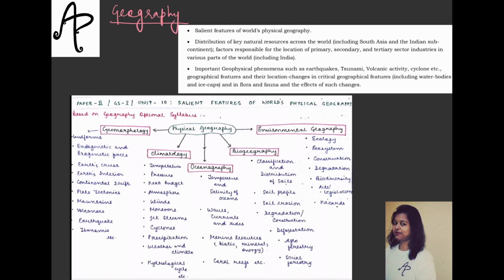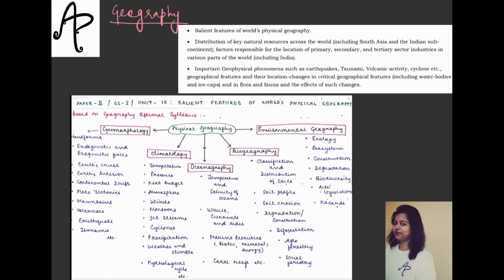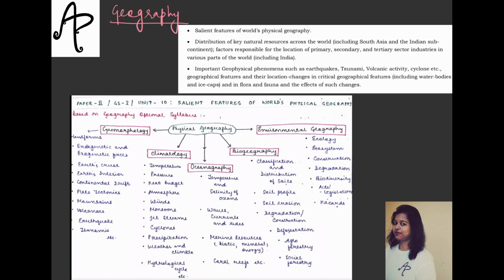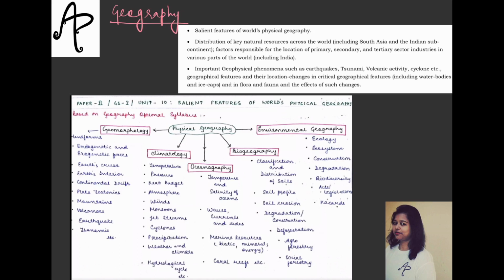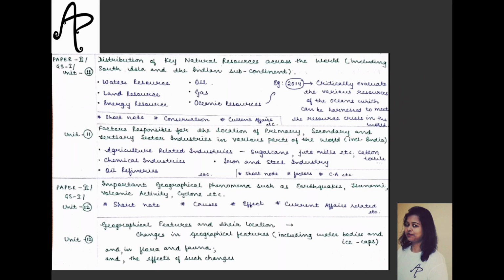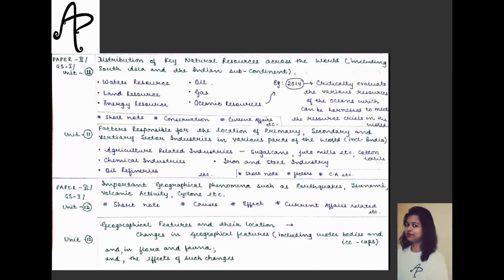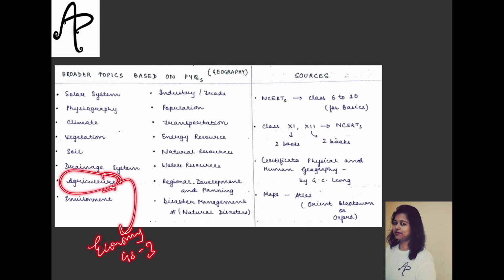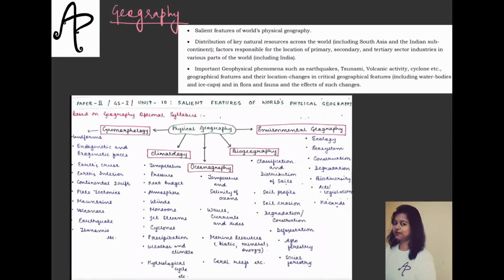GS 1-Geography- Decoding UPSC CSE Main Syllabus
LIVE SESSIONS VIDEOS :
Access the PDF on this telegram channel